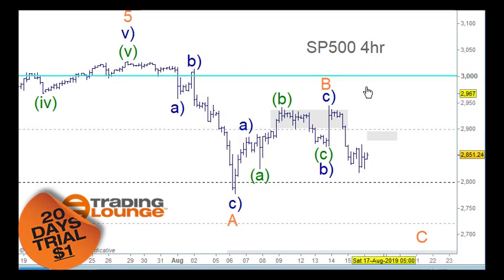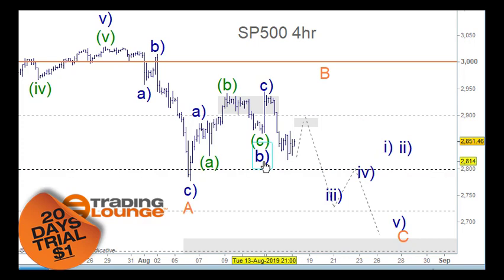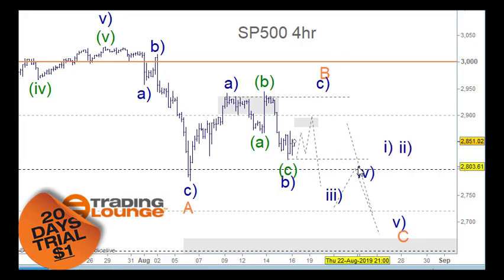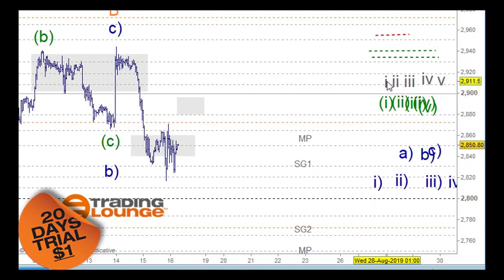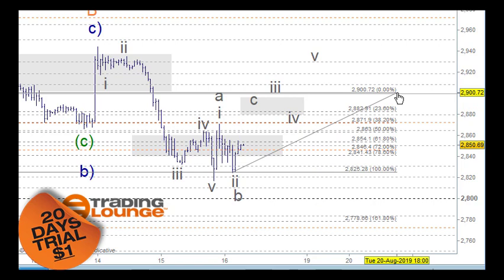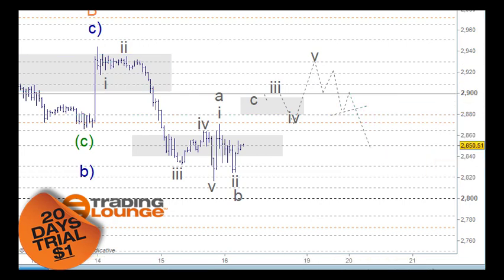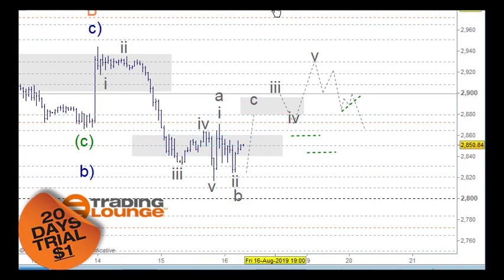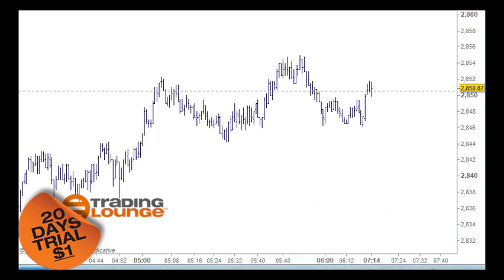SP500 Elliott Wave 16 August 2019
SP500 Elliott Wave analysis with Trading levels strategies
Elliott Wave: The pattern is corrective and I have two Elliott corrective counts, There's not much difference except one Elliott Wave count moves a little further to the upside.
Trading Strategy: I'm expecting the market to retest 2900, so I have a strategy for long trades and then strategies for short trades - see video.
Peter Mathers tradinglounge.com Get access to the 20 day trial